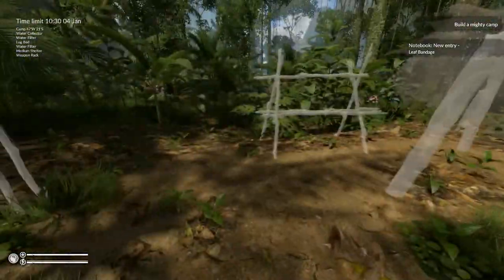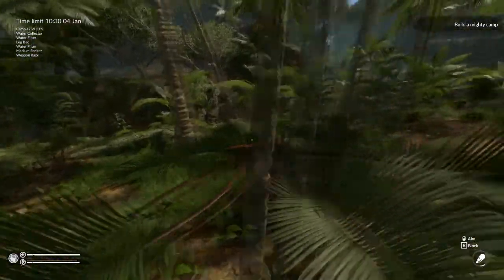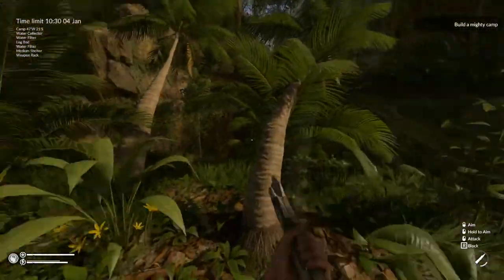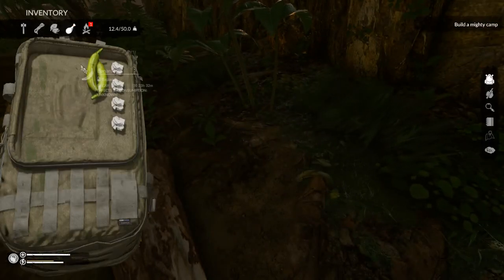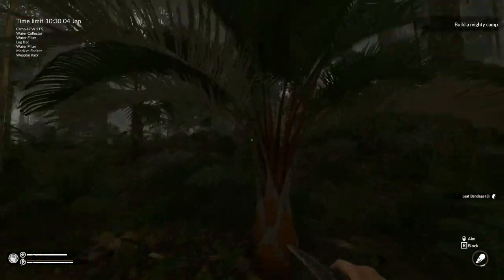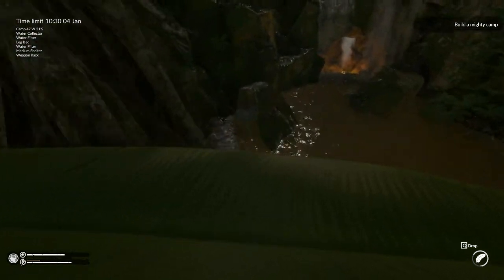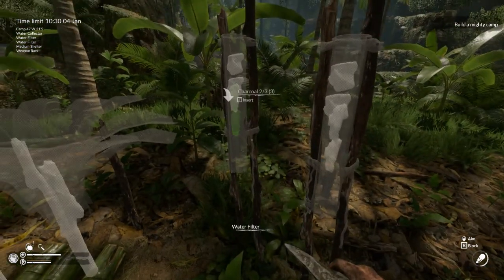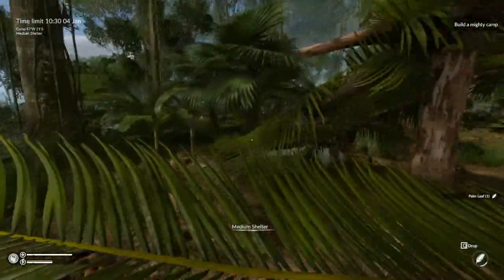Green Hell - Mighty Camp Challenge - Done!!!